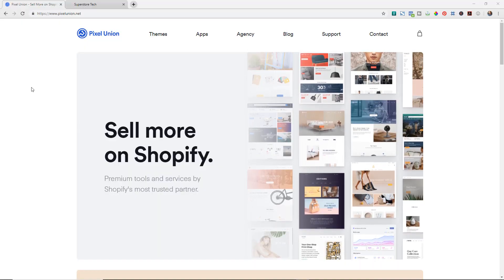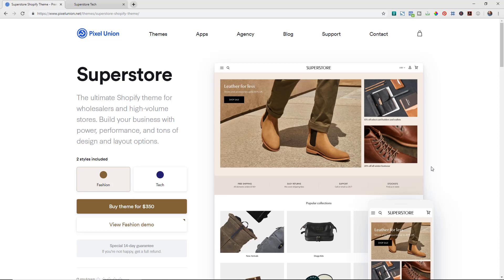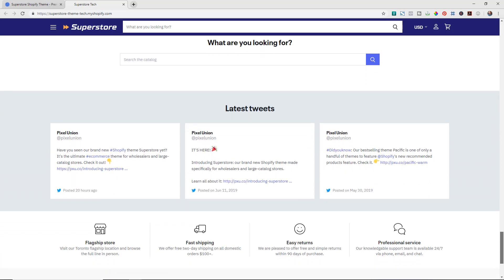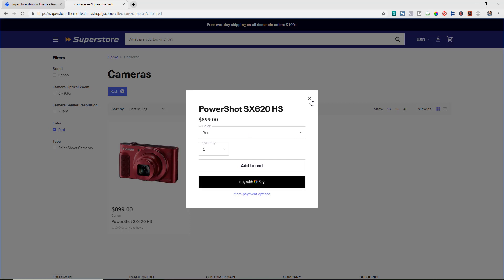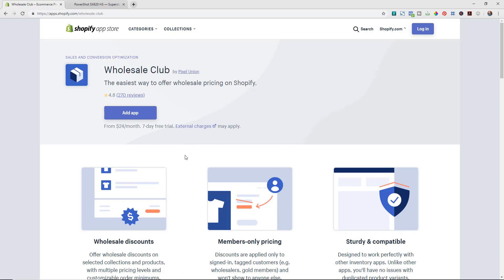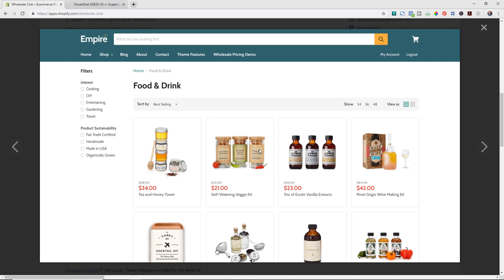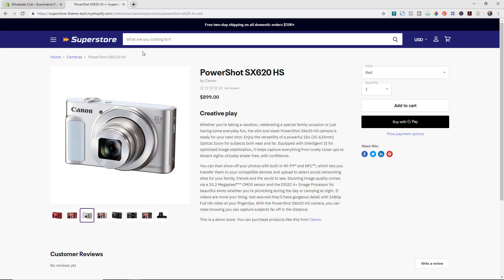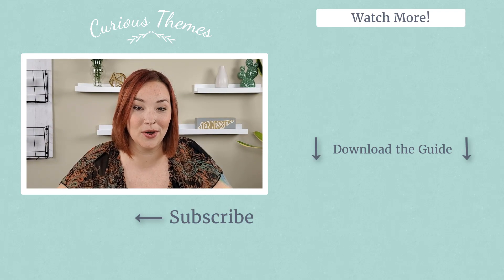Best Shopify Theme for Large Stores & Wholesale Capabilities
In this video we go over the new theme from Pixel Union that works perfectly with large Shopify stores and Wholesale stores on Shopify.

Also the Wholesale Club app I showcase can be found

The Wholesale Club app makes it super easy to have one store for both your retail and wholesale orders online. With discounted pricing, order minimums and wholesale account functionality it is the best option to run wholesale accounts on your Shopify store.